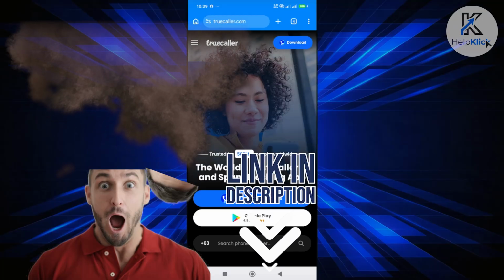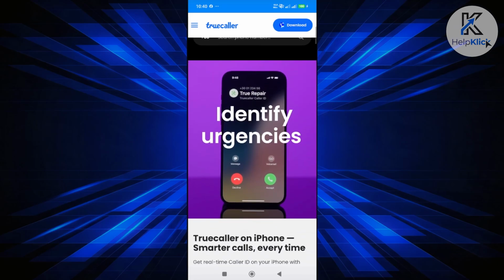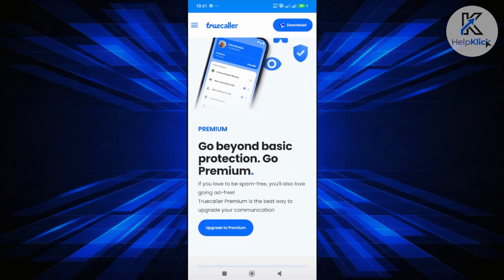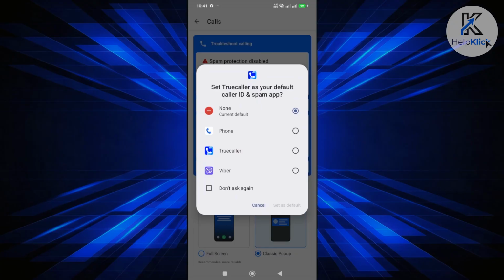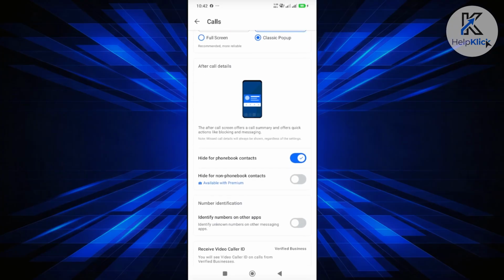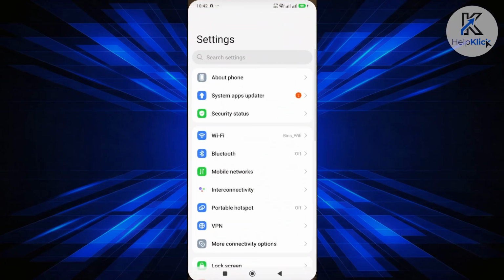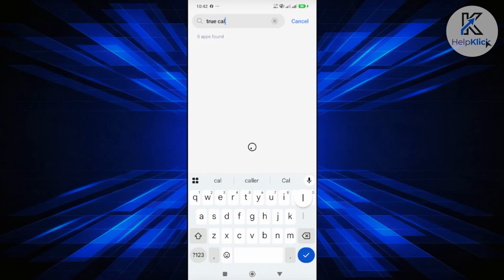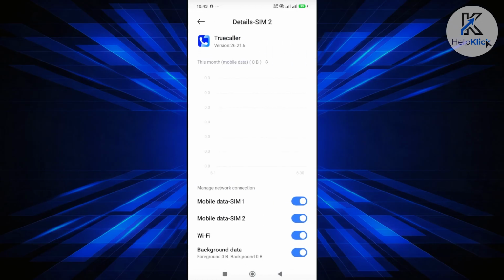Truecaller App Review 2026 | How to Use & Best Settings (2026)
In this video, I show you everything about the Truecaller application including a complete review and setup guide in 2026.
This quick step-by-step tutorial covers truecaller setup for beginners, block spam calls truecaller, truecaller privacy settings explained. Want to know how to stop robocalls with truecaller?